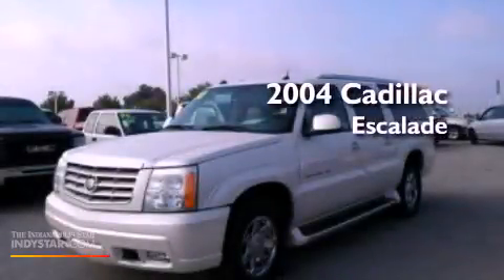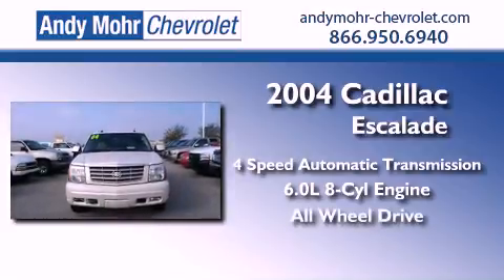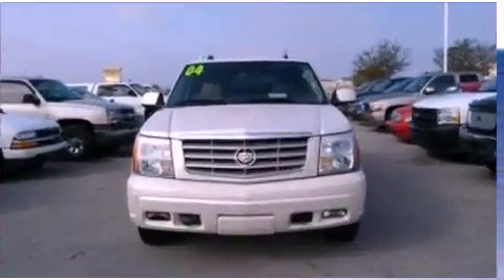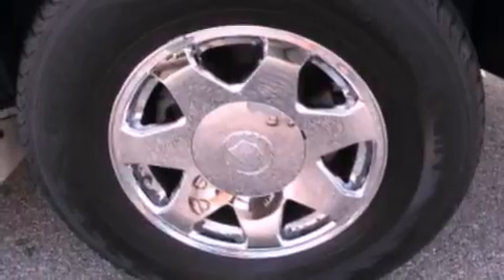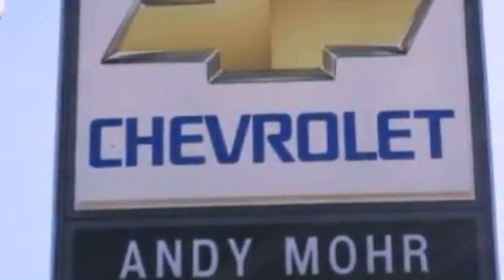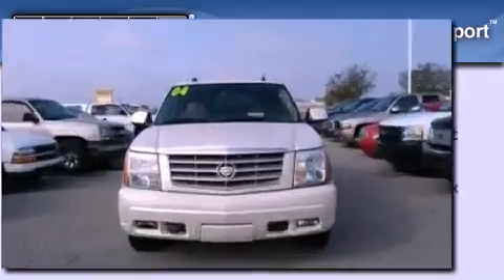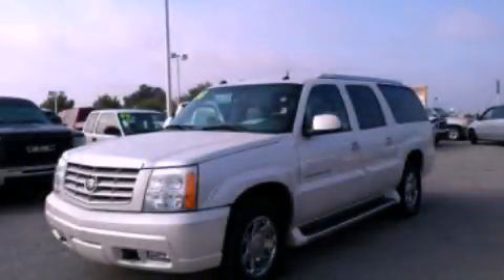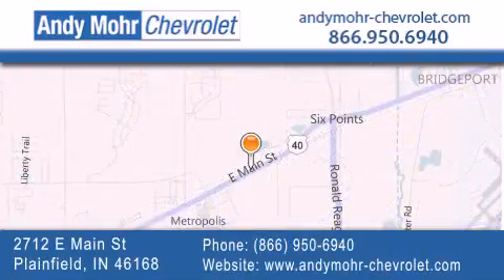2004 Cadillac Escalade Indianapolis IN 46168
Year : 2004
 Make : Cadillac
 Model : Escalade
 Engine : 6.0L V8 16V MPFI OHV
 Trans . : 4-Speed Automatic
 Exterior : White Diamond
 Miles : 131,439
 Interior : Shale
 Stock : T20836B

 2712 E. Main Street